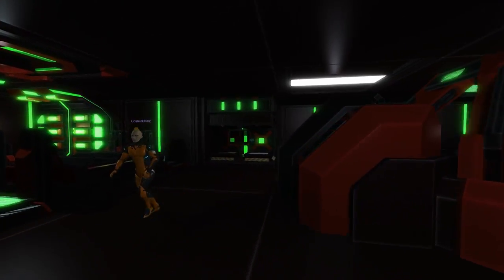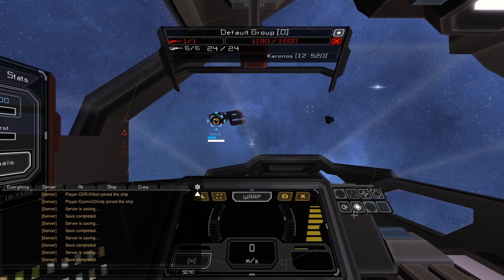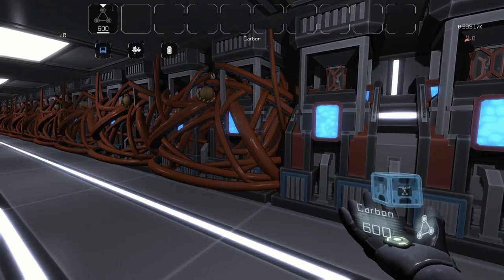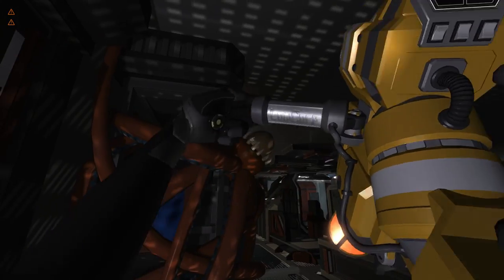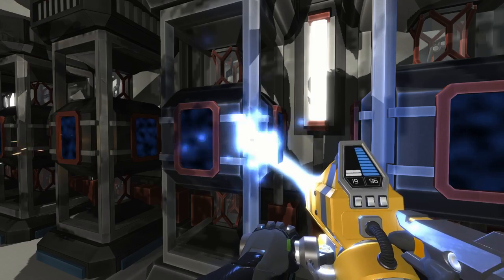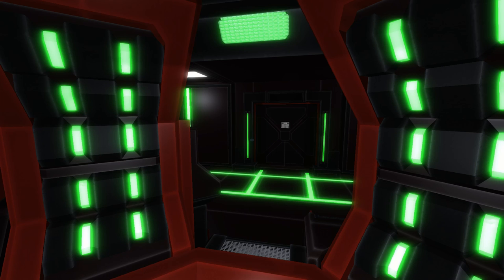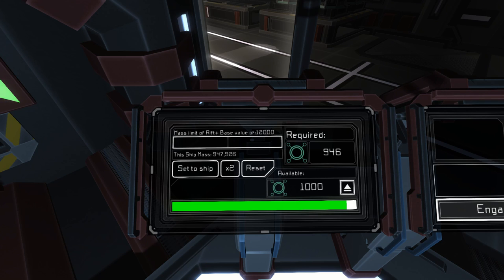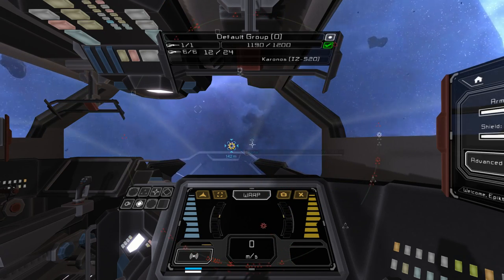Reuniting the Crew Part 2 - Interstellar Rift S1E14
Cosmic comes to our rescue and the crew is reunited. Plus there's a new addition to the fleet.